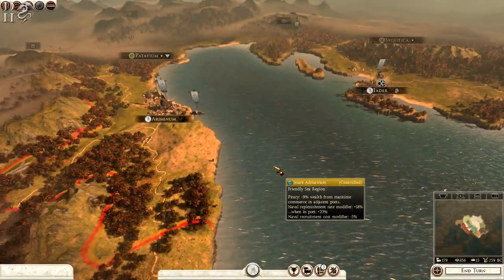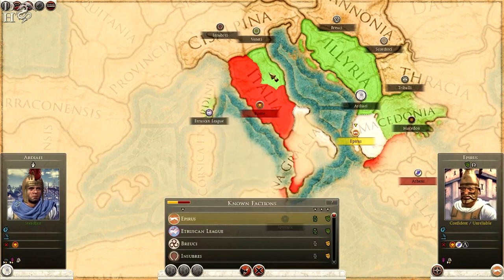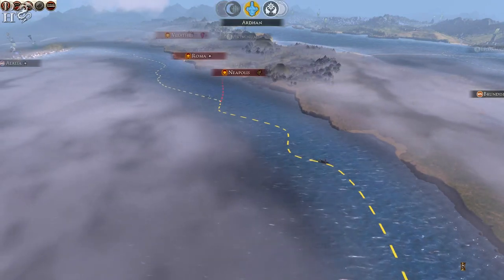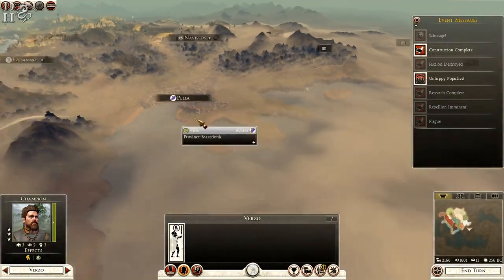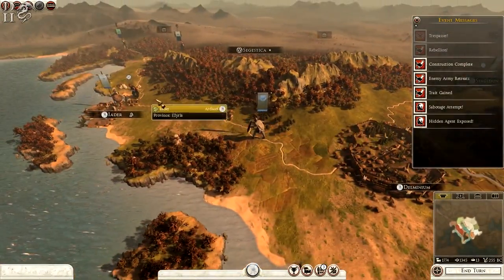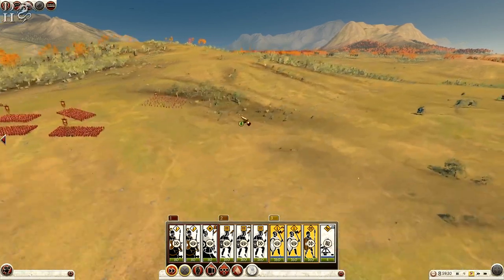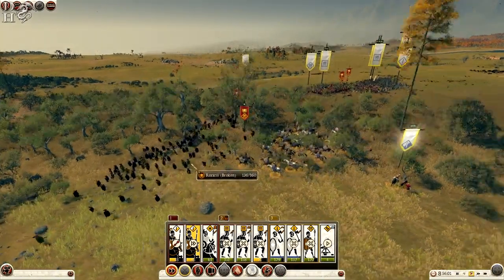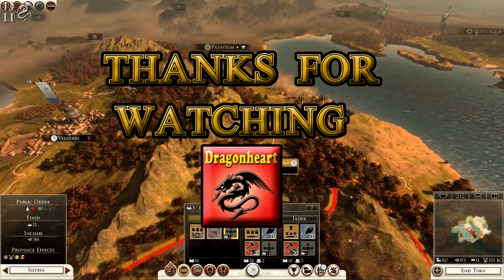(#5) Ardiaei | Legendary | Radious Mod | Velathri